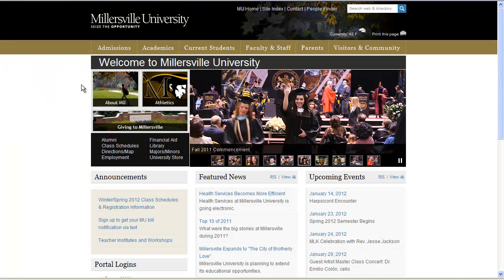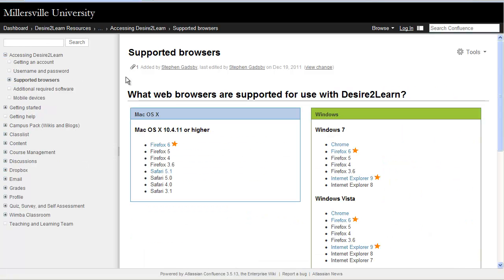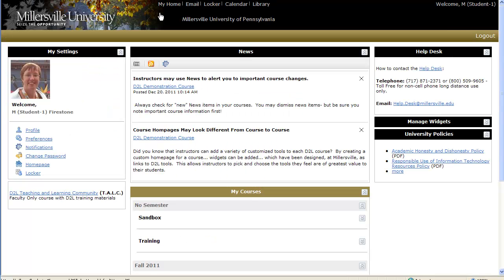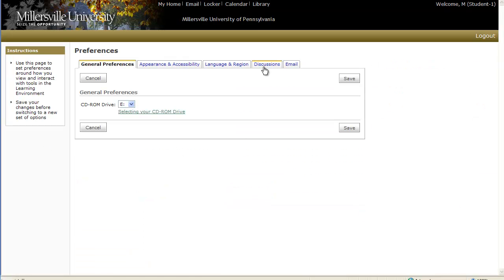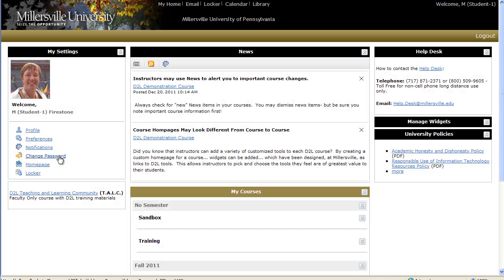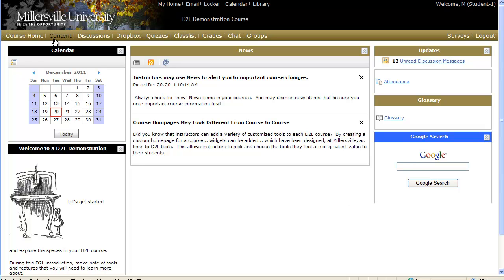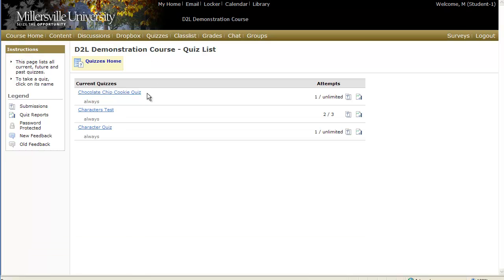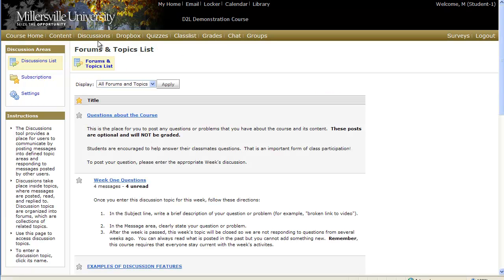D2L Intro Tour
A short introduction explaining how to access D2L, find additional D2L tutorials and resources, locate courses and become familiar with the basic D2L layout used by Millersville University.